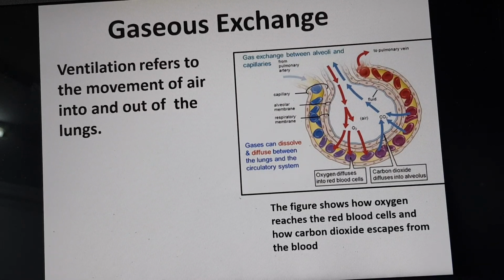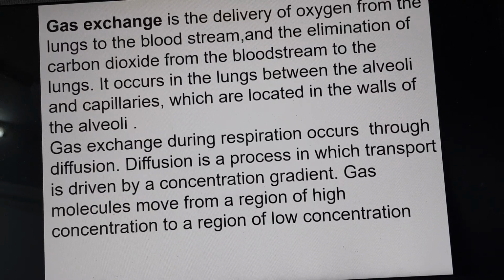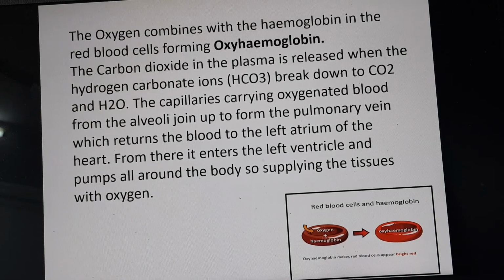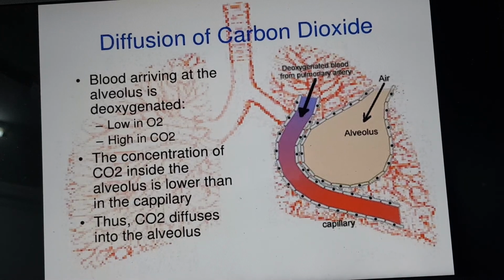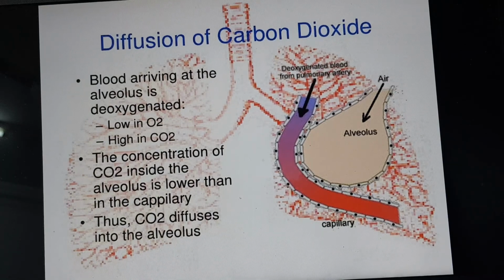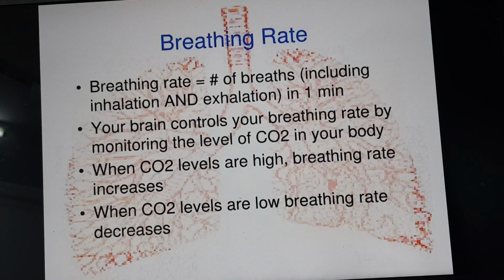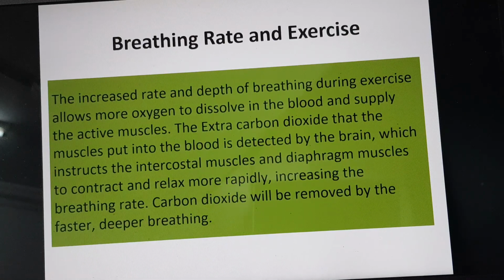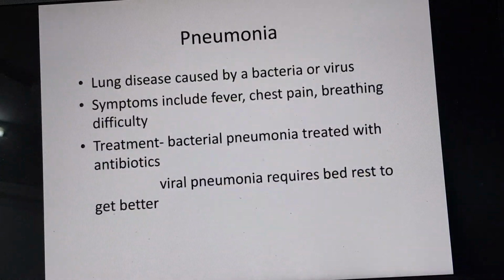5 April 2020